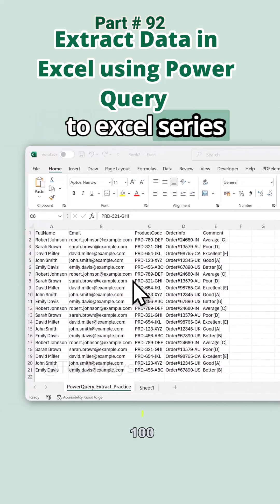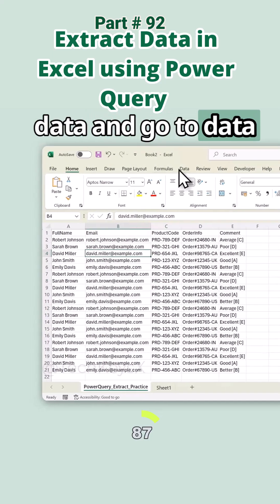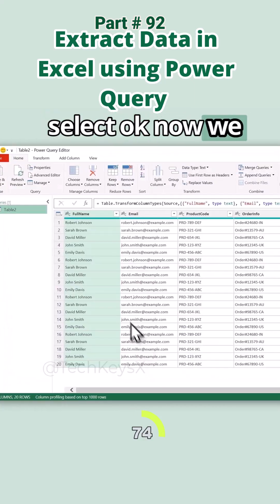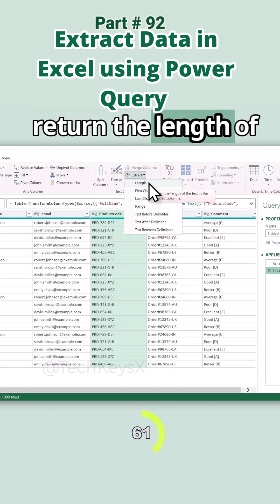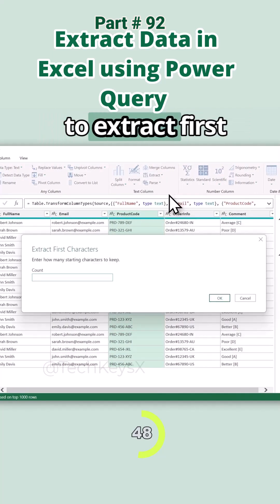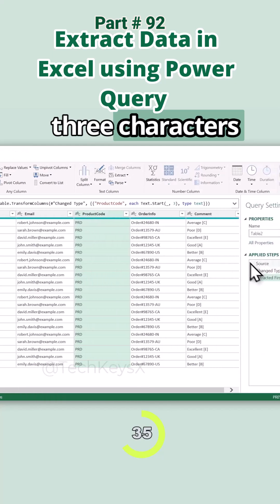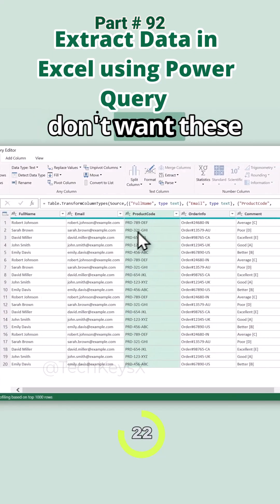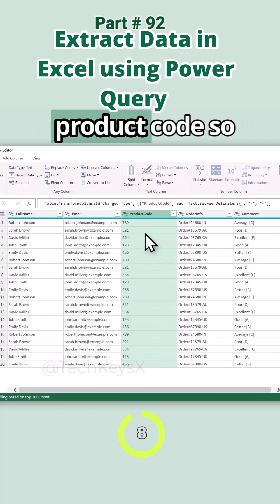Extract Data in Excel using Power Query Part 92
Extract Data in Excel using Power Query with delimiters to split text into columns based on characters like commas or spaces.